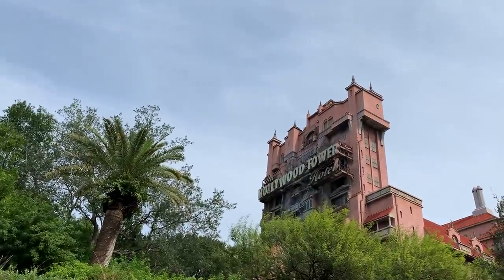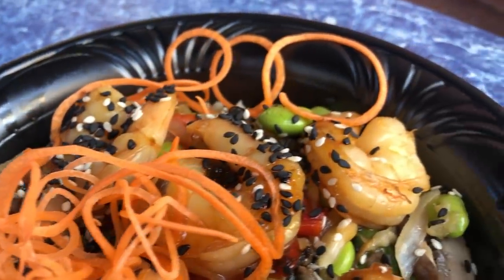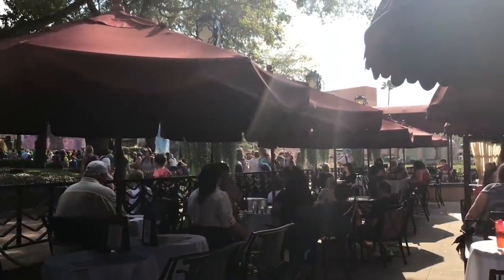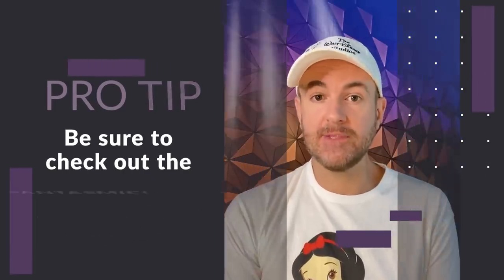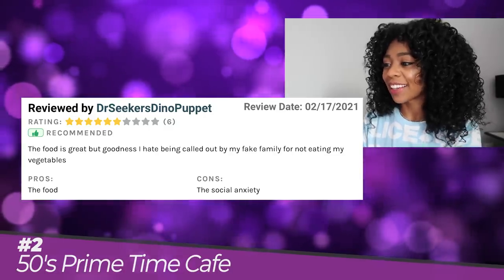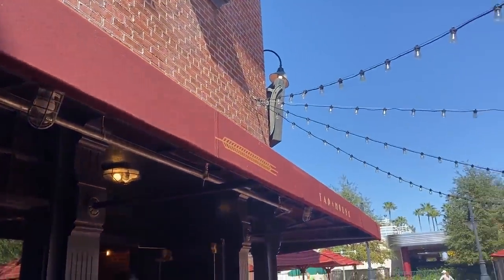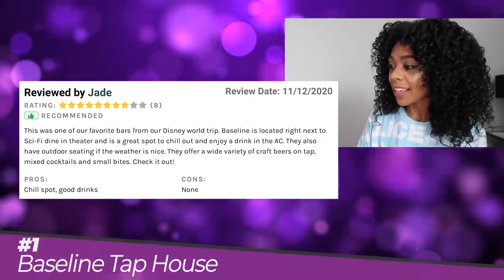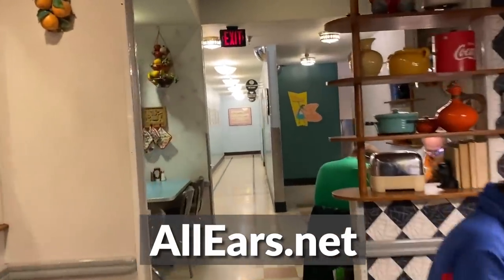4 Best Restaurants in Hollywood Studios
The hottest ticket in Walt Disney World right now is Disney’s Hollywood Studios. If you’re lucky enough to get a reservation to the park, the next thing you have to worry about is where to eat. How do you find the best food RIGHT NOW in Hollywood Studios?